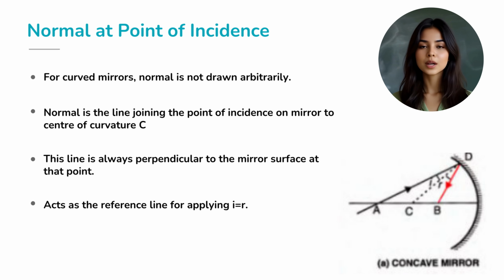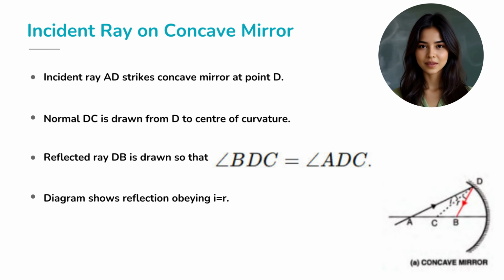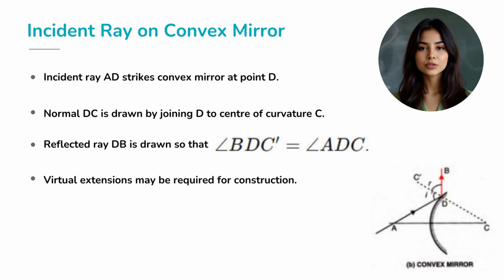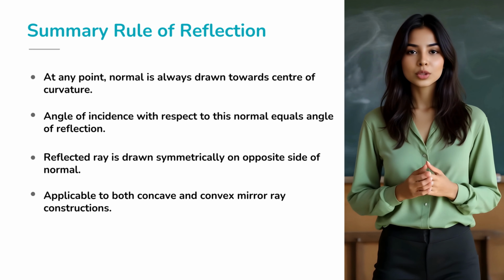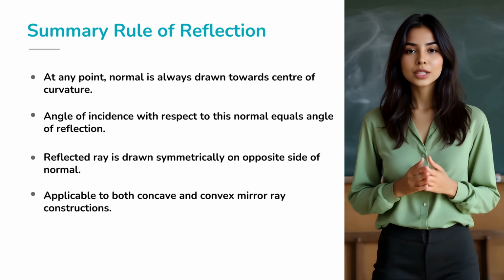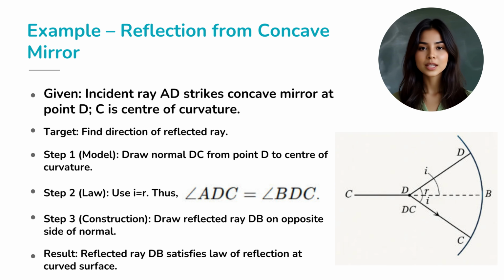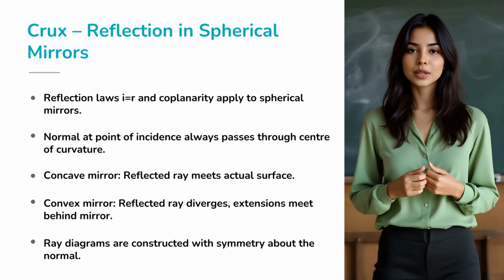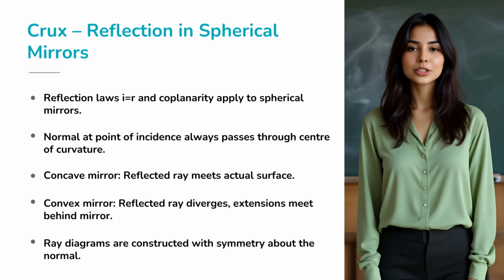Reflection of Light Ray From A Spherical Mirror | Class 9 Physics ICSE | Concave & Convex Mirrors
✨ Ever wondered how curved mirrors — like shaving mirrors, car mirrors, or telescopes — bend and reflect light? In this video, we explore the reflection of light rays from spherical mirrors (both concave and convex) step by step.
We’ll start with the laws of reflection and see how they apply even to curved surfaces. Then we’ll learn how to draw normals using the centre of curvature, and carefully trace incident and reflected rays for both concave and convex mirrors. Finally, we’ll solve an advanced worked example to see how reflection rules guide ray diagrams.
This lesson is designed for ICSE Class 9 students, but it’s equally useful for CBSE and other boards where spherical mirrors are part of the syllabus. By the end, you’ll have a clear and strong foundation for mirror formula derivations and advanced ray tracing problems.

 1️⃣ Laws of reflection in spherical mirrors (concave & convex).
 2️⃣ How to construct normals at the point of incidence using the centre of curvature.
 3️⃣ Step-by-step ray diagram for a concave mirror.
 4️⃣ Step-by-step ray diagram for a convex mirror.
 5️⃣ General rule of reflection in spherical mirrors.
 6️⃣ Advanced worked example – reflection from concave mirror.
 7️⃣ Concept closure – key takeaways for exams and real-life optics.

 ✔ Exam-focused explanation with ICSE Class 9 syllabus coverage.
 ✔ Easy-to-follow ray diagrams for both concave and convex mirrors.
 ✔ Builds strong basics for mirror formula, focal length, and image formation.
 ✔ Real-world connections: car rear-view mirrors, telescopes, shaving mirrors, and more.
 ✔ Perfect revision material for tests, assignments, and board exams.